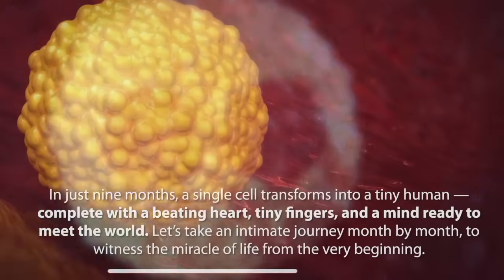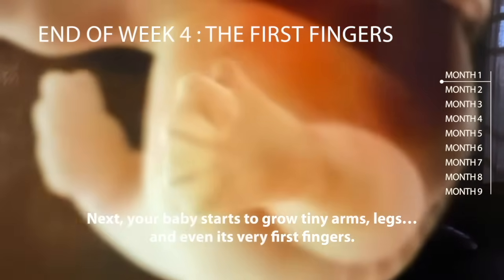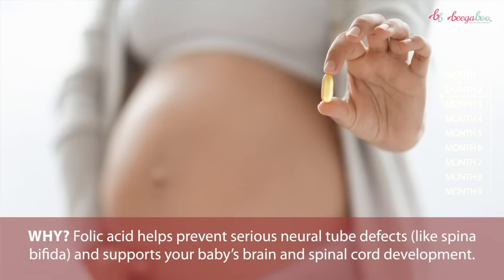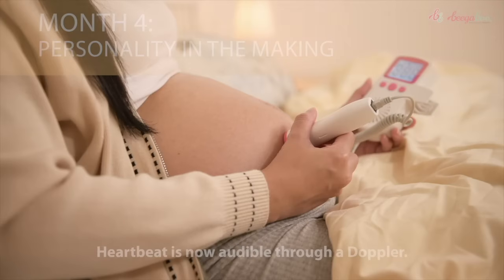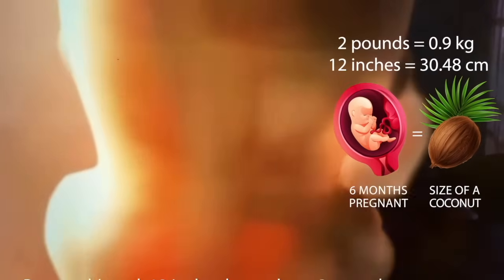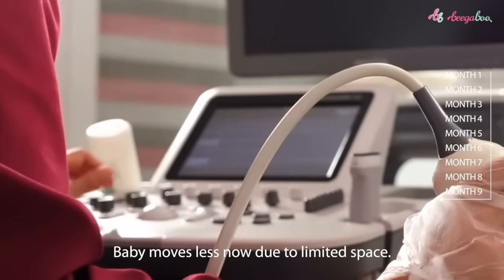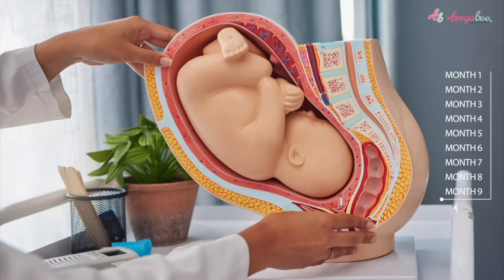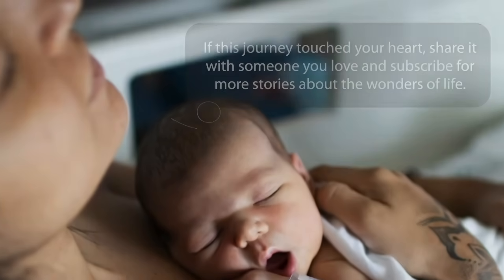PREGNANCY Month by Month | Watch Your Baby Grow in the Womb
The fetus development - 9 Months In The Womb: A Remarkable journey month-by-month and the evolution of the miracle of life. Watch your baby grow and understand life before birth. From a single-celled human to a perfect newborn with a beating heart, brainwaves, fingers, and toes,
every week in the womb is a miracle. Let's watch the wonder of LIFE!

From a tiny cluster of cells to a fully developed newborn ready to enter the world — pregnancy is truly the miracle of life. 💕

In this video, you’ll discover how your baby develops month by month inside the womb:
👶 The first heartbeat
👶 Month-by-month evolution of the fetus
👶 The awakening of senses
👶 How baby brains, eyes, hands feet and organs develop
👶 The final position for delivery

Whether you’re an expecting parent, planning for the future, or simply fascinated by the journey of life, this video will take you on an emotional and educational journey through all 9 months of pregnancy.

Chapters:
0:00 Intro
0:15 Fertilization – When Sperm Meets Egg
0:58 From Cell to Heartbeat – Life Begins
1:08 Month 1 – The Beginning of Life
2:08 Month 2 – First Movements Appear
3:30 Month 3 – A Fully Formed Little Human
4:30 Month 4 – Personality in the Making
4:55 Month 5 – Feeling the First Kicks
5:20 Month 6 – Baby’s Eyes Open to the World
6:08 Month 7 – Awakening of the 5 Senses
6:30 Month 8 – Final Preparations for Birth
6:50 Month 9 – Ready for the World
7:15 Helping Baby Turn Into Position
8:30 Time to Give Birth
8:50 Delivering Baby – The Miracle of Life